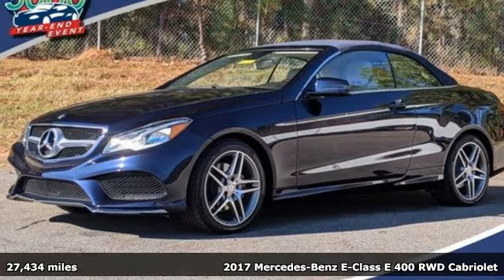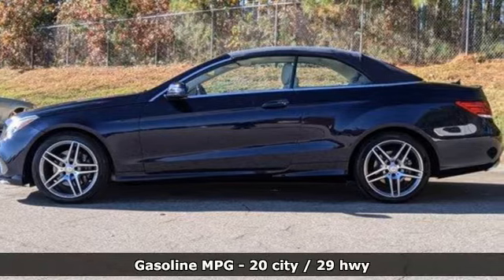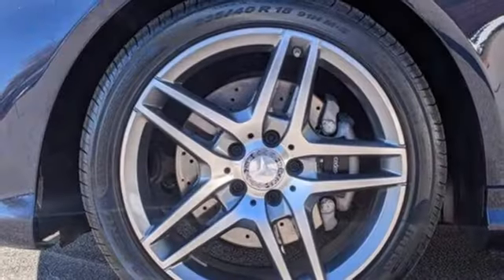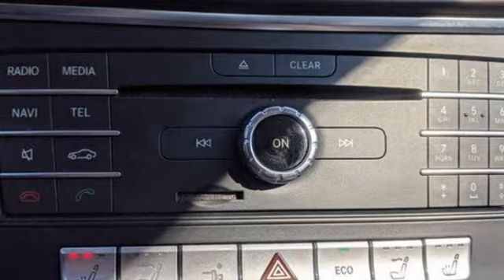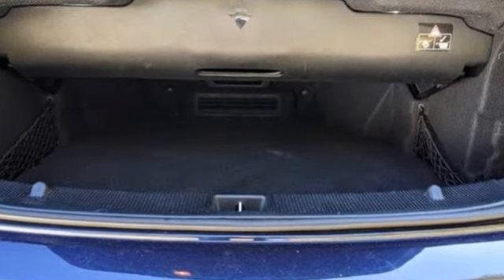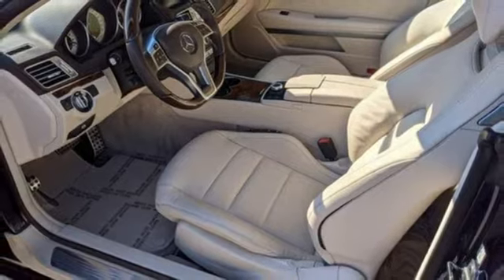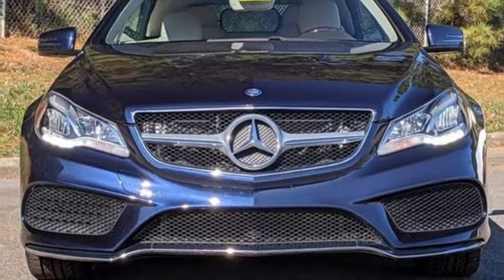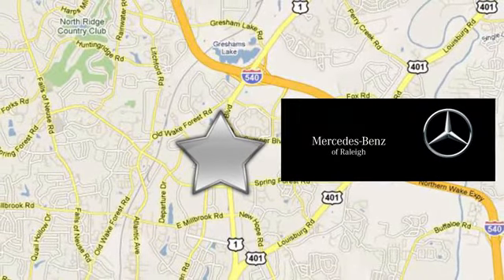Used 2017 Mercedes-Benz E-Class Raleigh For-Sale, NC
Year: 2017
Make: Mercedes-Benz
Model: E-Class
Trim: Convertible
Engine: 3.0L V6 Cylinder Engine
Transmission: AUTOMATIC
Color: Lunar Blue Metallic
Interior: Silk Beige
Mileage: 27434
Stock #: BP38113
VIN: WDDKK6FF3HF362226
WAS $88,875, EPA 29 MPG Hwy/20 MPG City! CARFAX 1-Owner, Clean, GREAT MILES 27,434! E 400 trim, Lunar Blue Metallic exterior and Silk Beige interior. NAV, Heated Leather Seats, Dual Zone A/C, iPod/MP3 Input, Onboard Communications System, FLAT-BOTTOM WOOD/LEATHER STEERING WHE..., REAR TRUNKLID SPOILER, SPORT PACKAGE, PREMIUM 1 PACKAGE, LUNAR BLUE METALLIC, newCarTestDrive.com explains The E-Class cabin speaks in a rhythm of textures, wood and metallic weaves led by stitched and vividly colored leather rising and falling from the door panels to the center console. It glows under 64 shades of ambient lighting from ivory to purple, studded by circular air vents., Non-Smoker vehicle, Garage Kept. READ MORE! : Safety equipment includes Rollover Protection System VEHICLE FEATURES: Steering Wheel Controls, Heated Mirrors, Bucket Seats. OPTION PACKAGES: PREMIUM 1 PACKAGE Apple CarPlay, Smartphone Integration, Radio: COMAND Navigation w/DVD Player, hard-drive navigation and 10GB music register w/multi-year update, Mirror Package, Power Folding Mirrors, harman/kardon Logic 7 Surround Sound System, SiriusXM Satellite Radio, free trial period, KEYLESS-GO, chrome exterior door handles, Rear View Camera, SPORT PACKAGE fixed M mode (E/S/M button) for transmission, Wheels: 18 AMG Twin 5-Spoke Alloy, AMG Bodystyling, Sportline Package, perforated front brake discs w/painted calipers and aluminum pedals w/rubber studs, Multicontour Front Seats, LUNAR BLUE METALLIC, FLAT-BOTTOM WOOD/LEATHER STEERING WHEEL, REAR TRUNKLID SPOILER. Horsepower calculations based on trim engine configuration. Fuel economy calculations based on original manufacturer data for trim engine configuration. Please confirm the accuracy of the included equipment by calling us prior to purchase.

Address:
5601 Capital Blvd